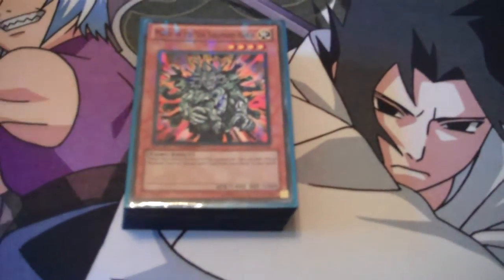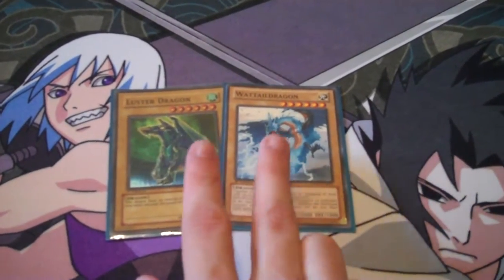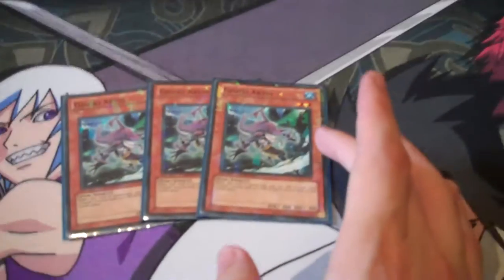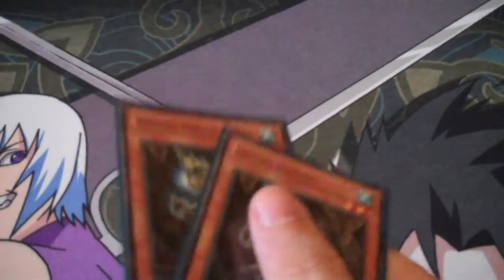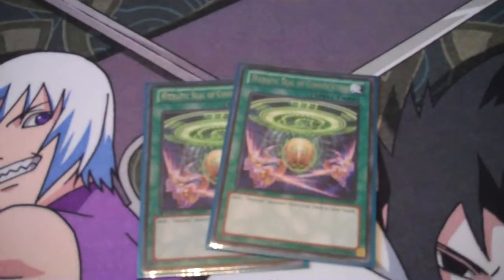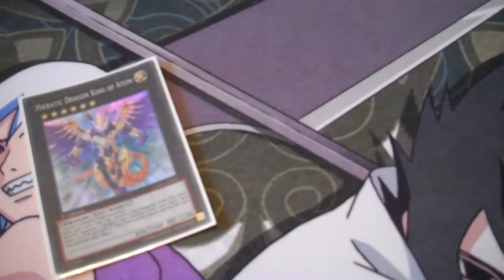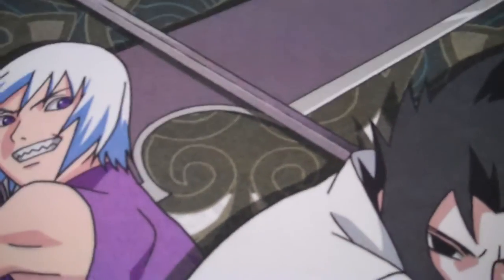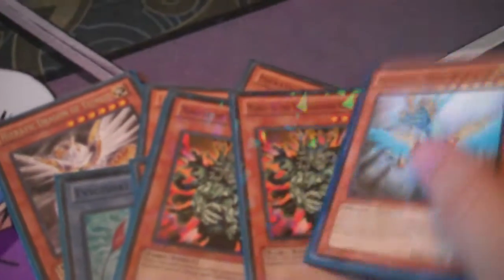Hieratic Gishki Deck Profile Aug 2012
Hieratic Giski deck profile from August, so pre-Sept 1 banlist.